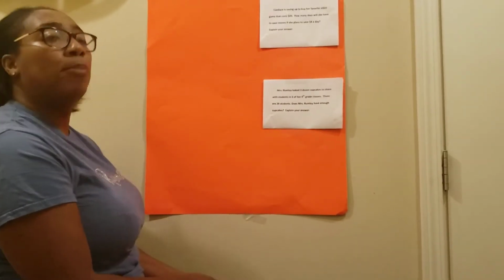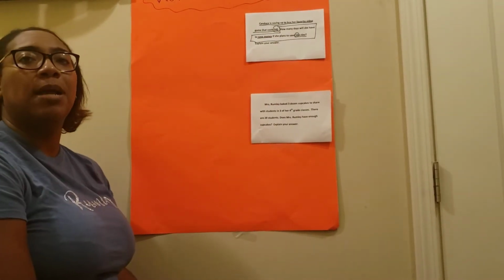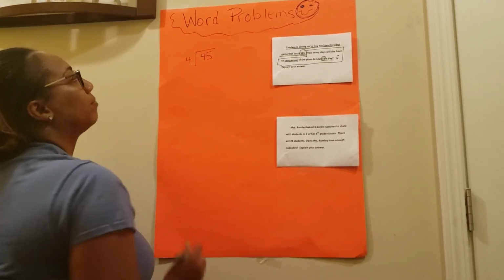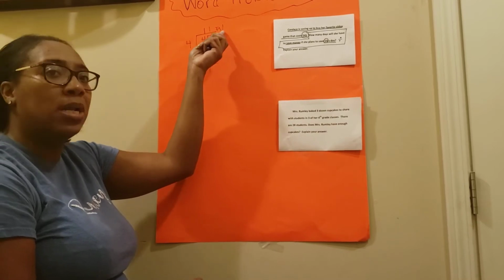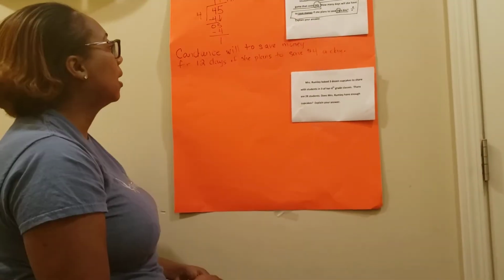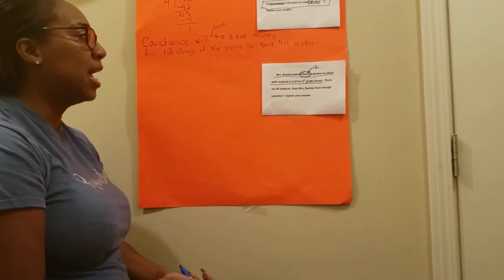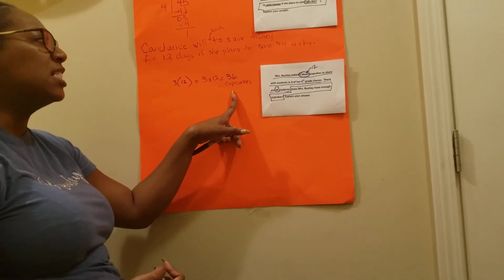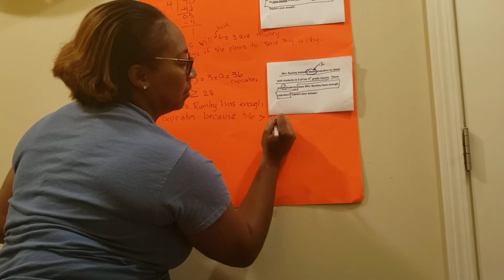Word problems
Strategies to help solve word problems